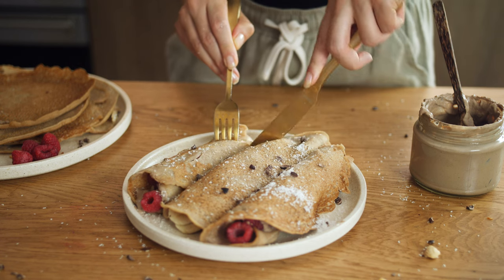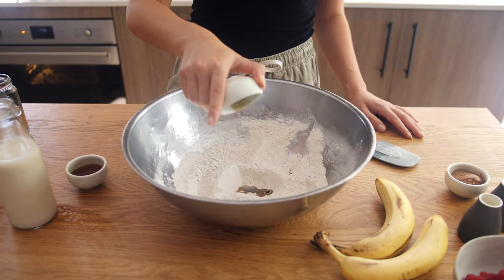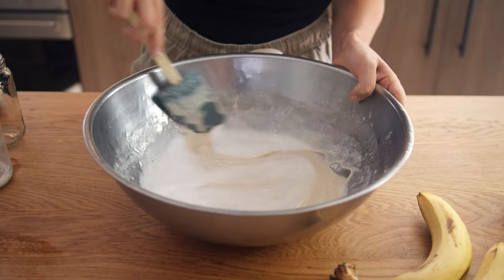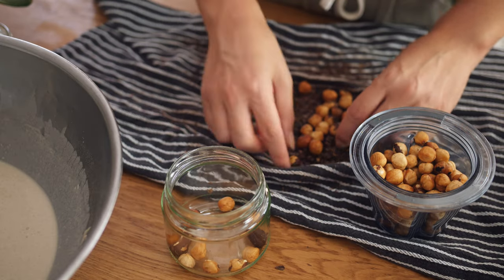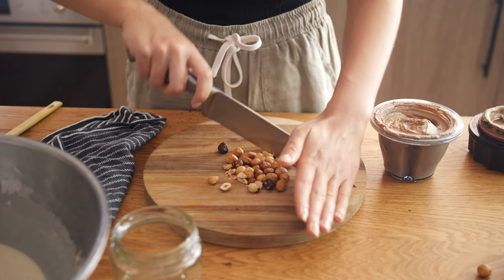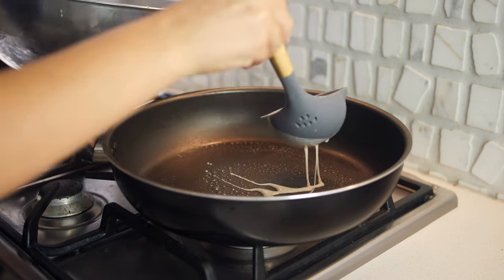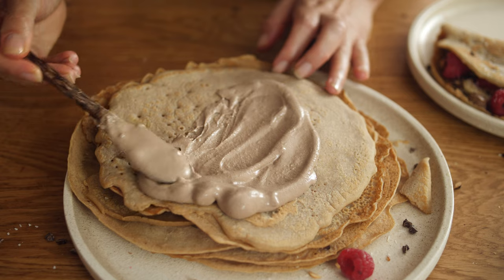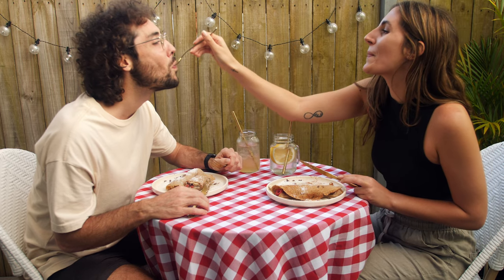Plant-based FRENCH CREPES recipe 🥞🇫🇷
These plant-based, vegan and gluten-free French Crepes, combined with healthy vegan Nutella are an absolute dream!